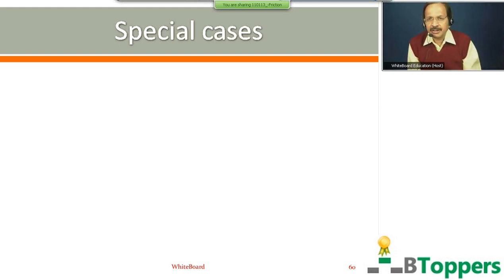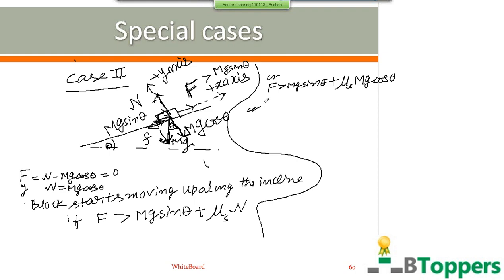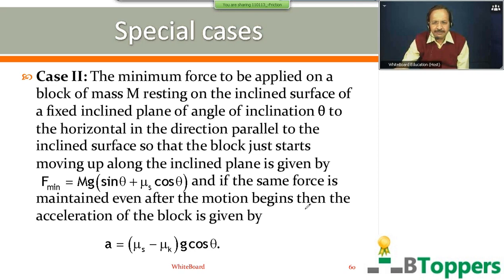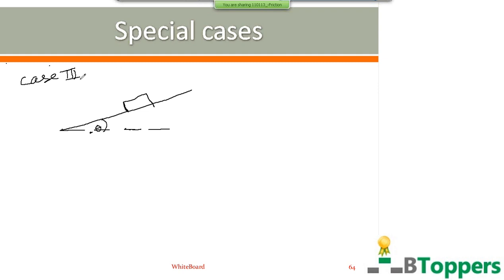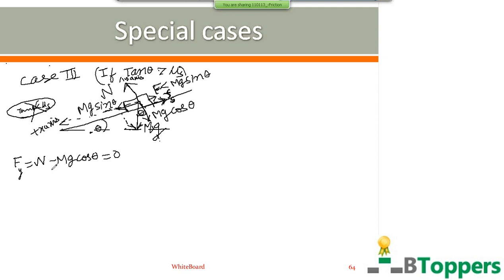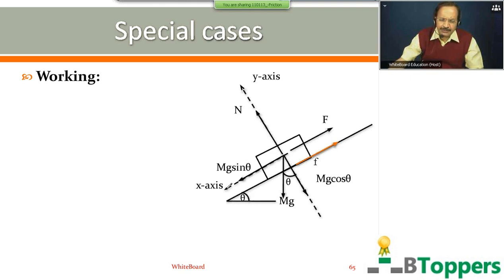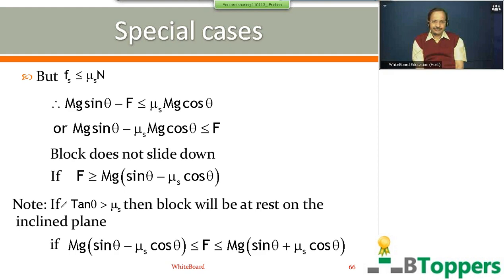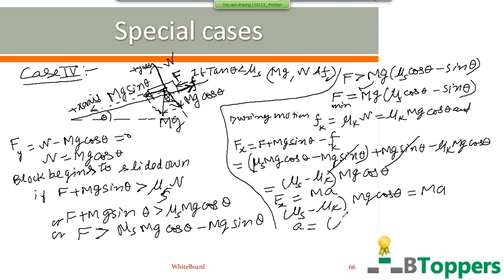FRICTION Lecture 8 (IIT-JEE/EAMCET/NEET)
Friction Class 8
Lecture By:  Ekkirala Saibaba
Category :    Education